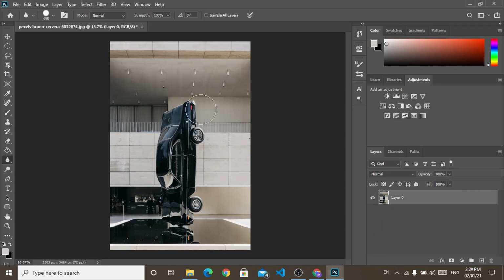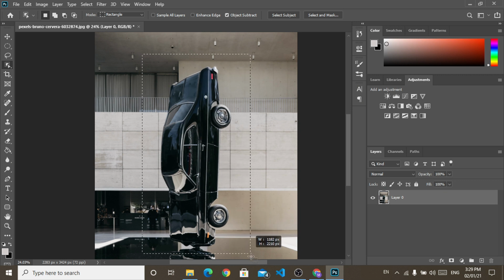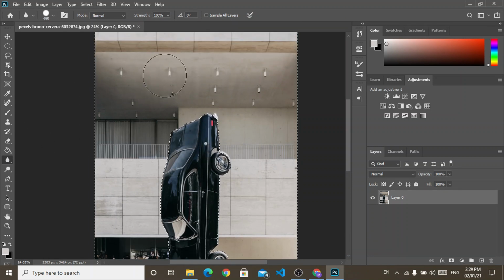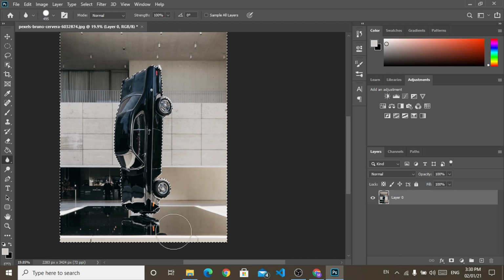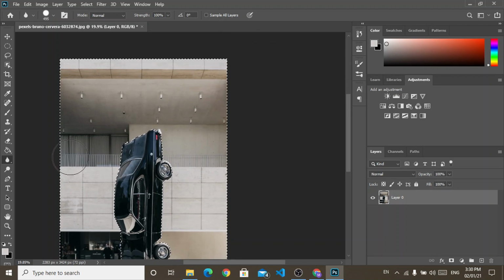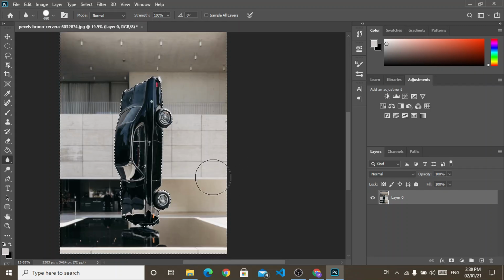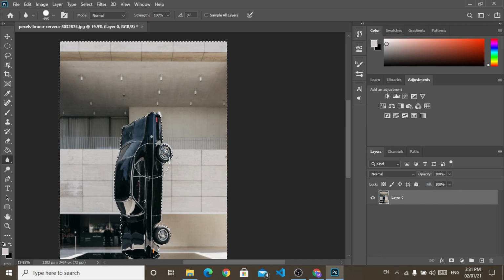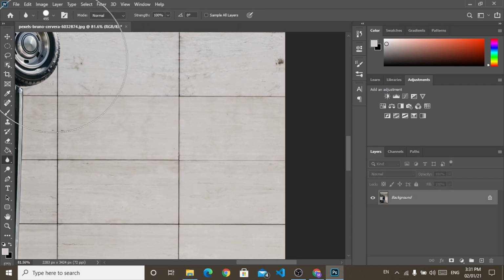How to Blur Background in Photoshop ✅ Photoshop Blur Background & Depth of Field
In this video you will learn How to Blur Background in Photoshop and Photoshop Blur Background!